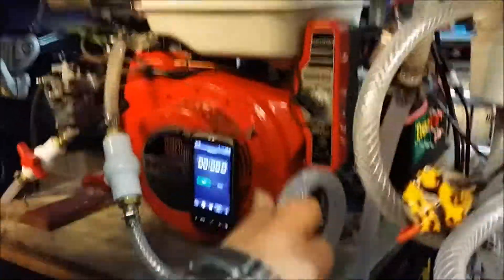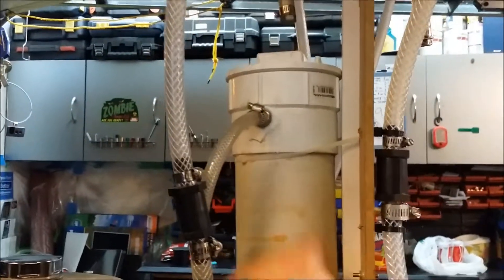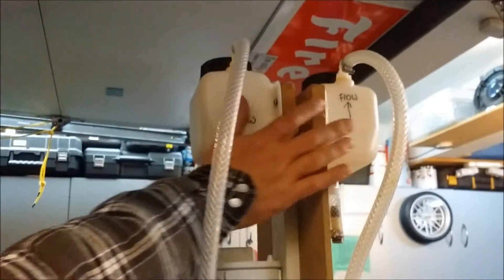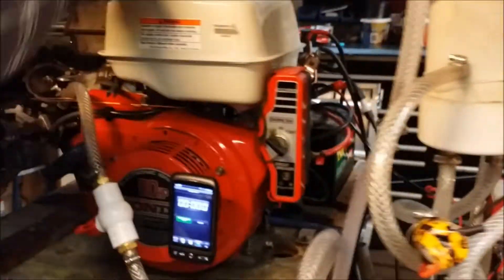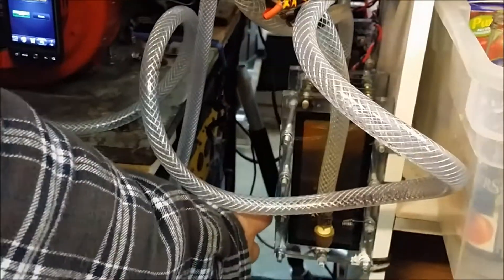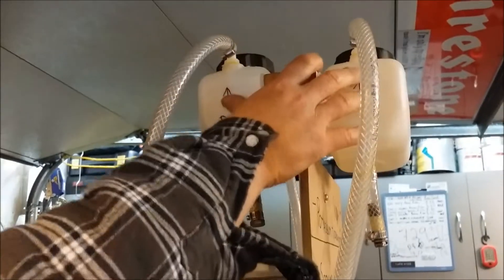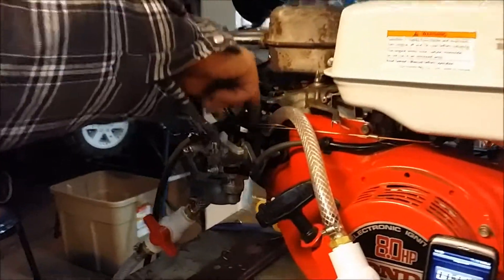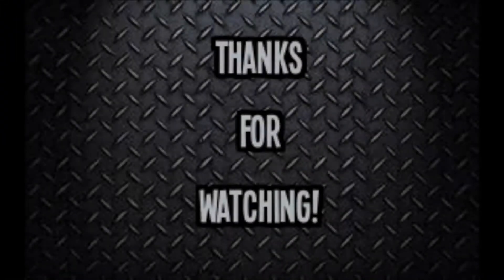HHO Engine Testing Part 1- New Bubbler and Scrubbers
In part 1, we show some new changes to our system, including the new bubbler and scrubbers. In part 2 and 3, we'll run the same tests as in our first video to see if the engine runs longer with Hydrogen. If you have any questions or suggestions, don't hesitate to leave them in the comments section. If we're all GREEN, we're all growing!